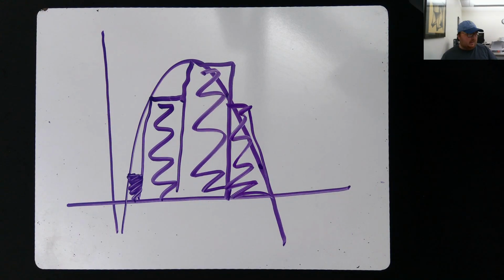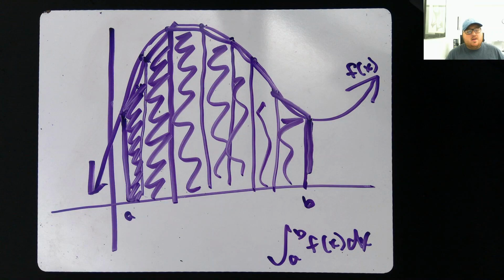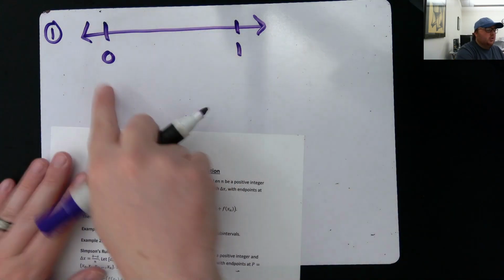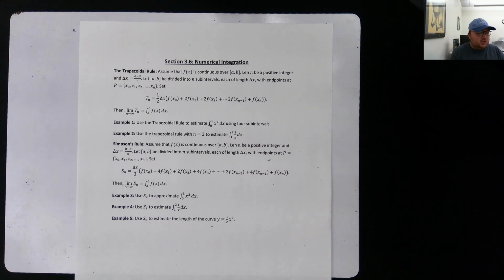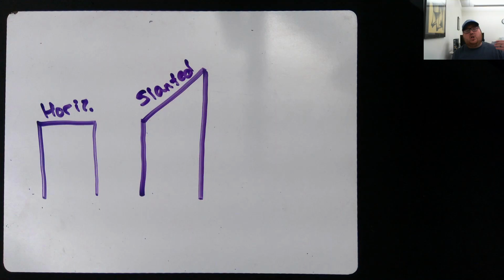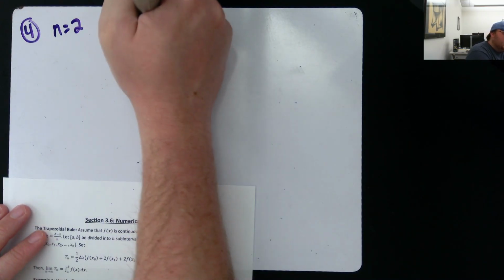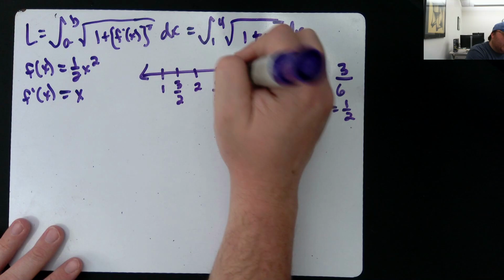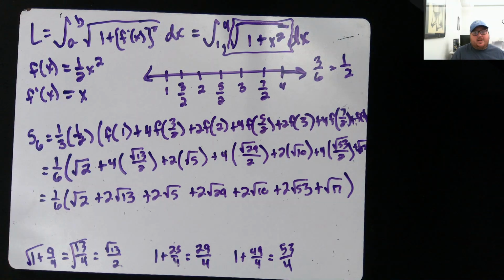Numerical Integration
In this video, we discuss numerical integration, which is the act of evaluating integrals without using Calculus concepts. Specifically, we learn the Trapezoidal Rule and Simpson's Rule.